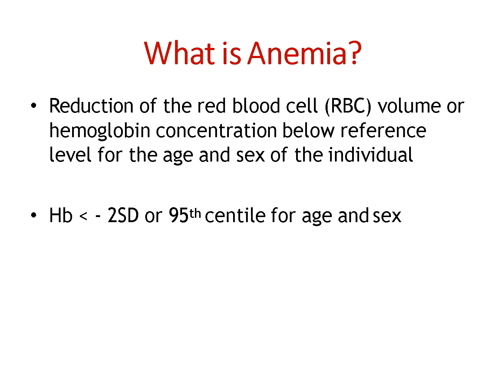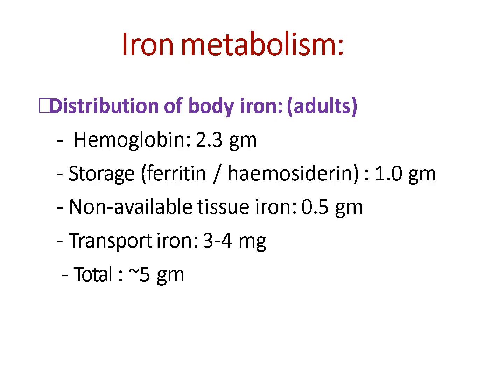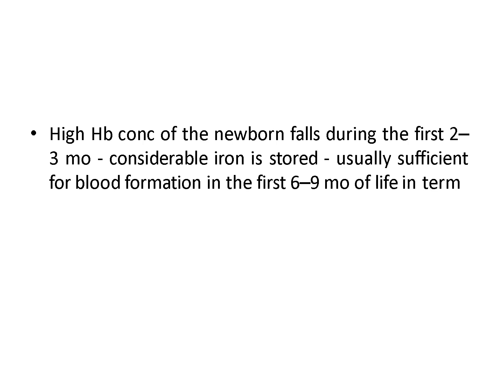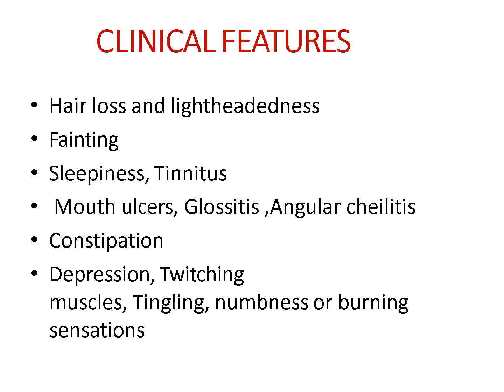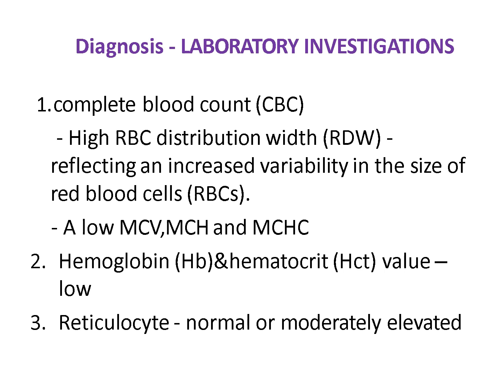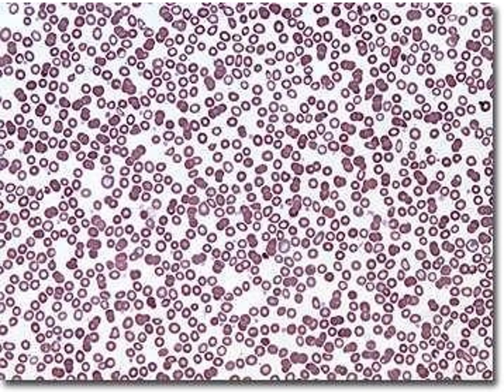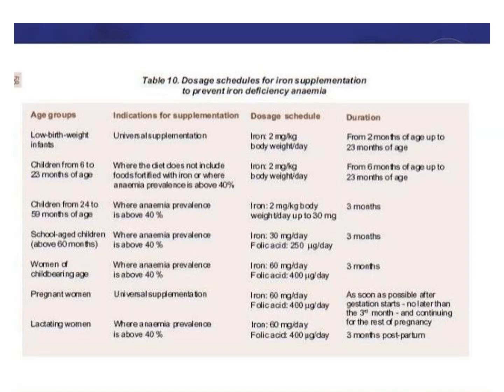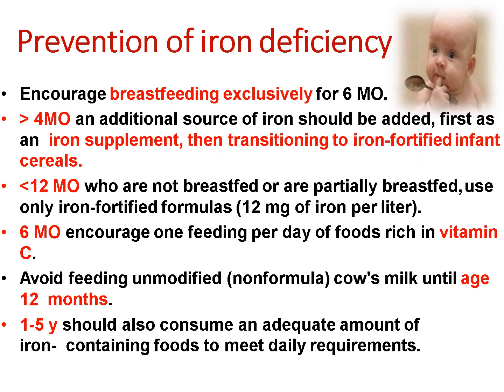Iron Deficiency in Children By:- Dr. Anil Kumar, Head of Dept.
Hello Students
We study about Iron Deficiency in Children

 By:- Dr. Anil Kumar, Head of Dept.
Dept. of Paediatrics
GMC Bettiah